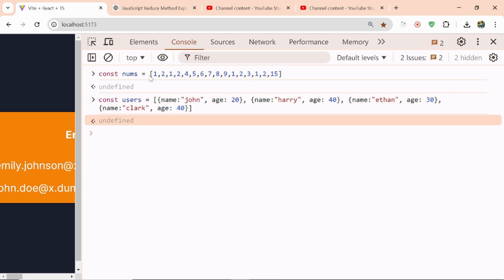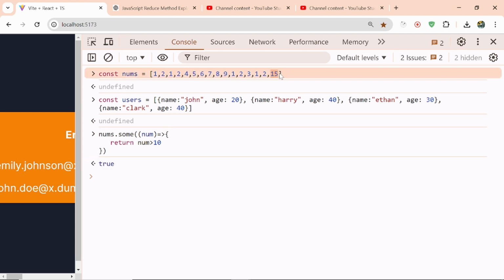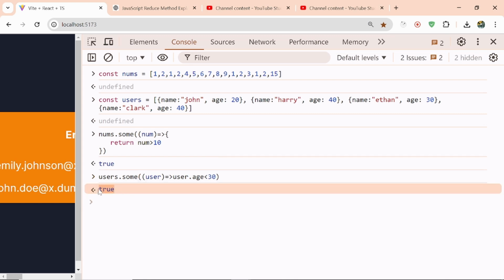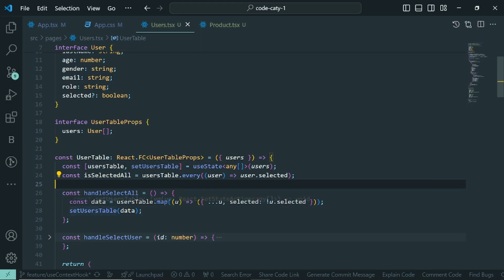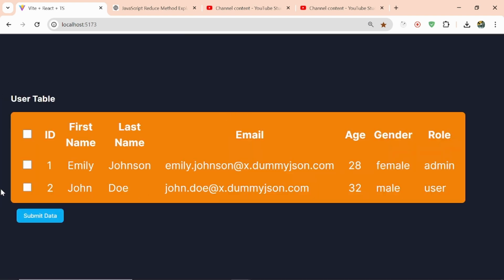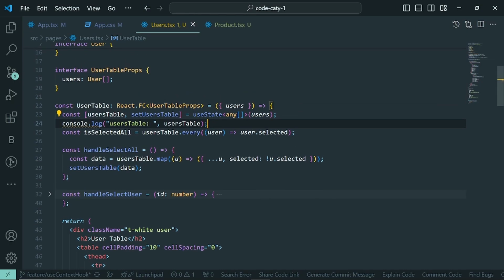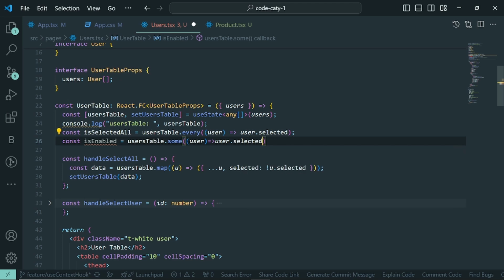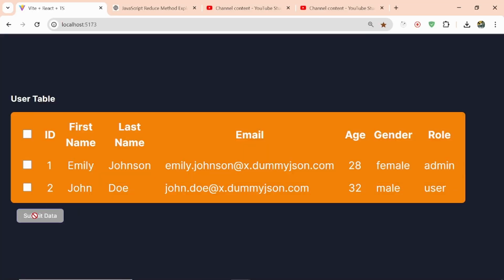Simplest Explanation of the JavaScript reduce() Method: Practical Examples in React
Learn how to harness the power of the JavaScript some() method in this easy-to-follow tutorial! In this video, we'll explore how some() allows you to quickly check if at least one element in an array meets a specific condition. Whether you're working with validation, searching data, or adding conditional logic to your code, some() is a versatile and efficient tool. Perfect for beginners and experienced developers alike, this tutorial will provide you with practical examples to enhance your JavaScript skills and optimize your code.